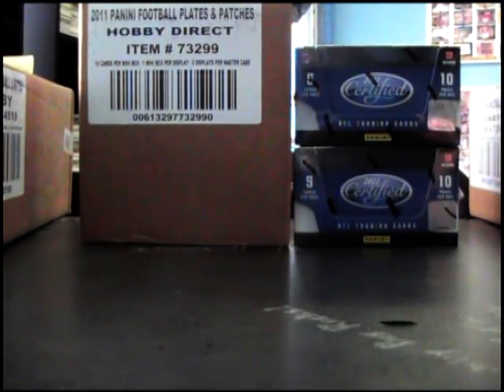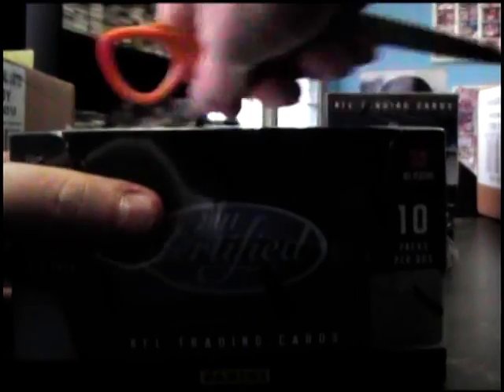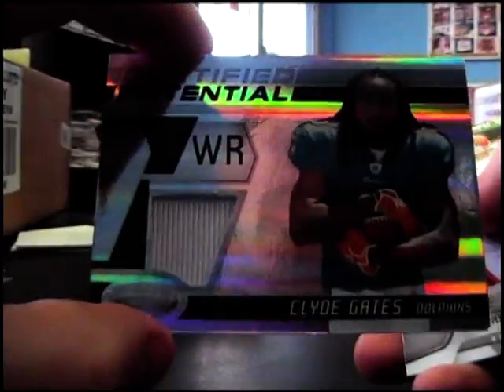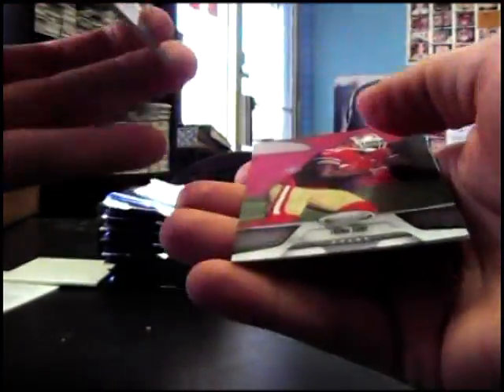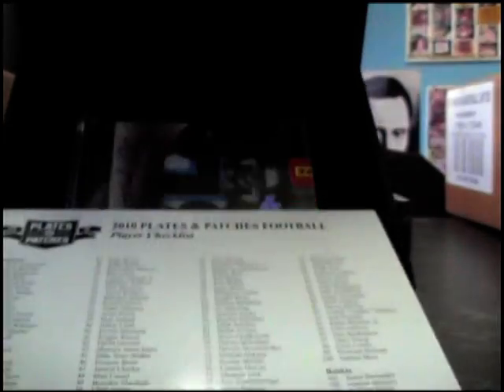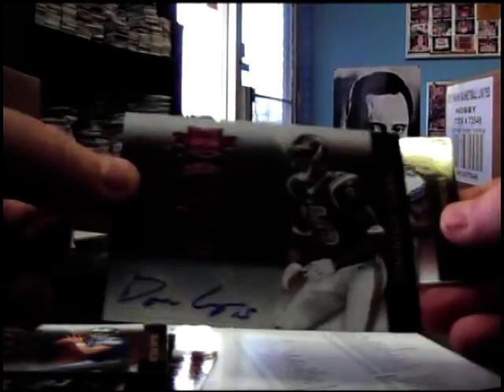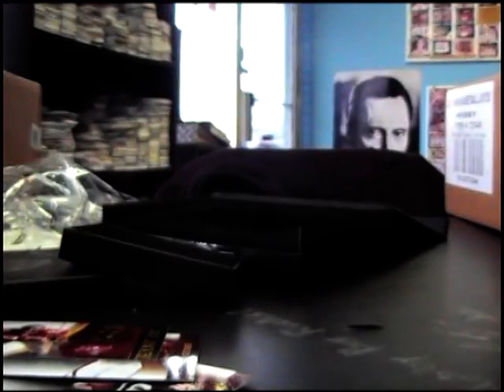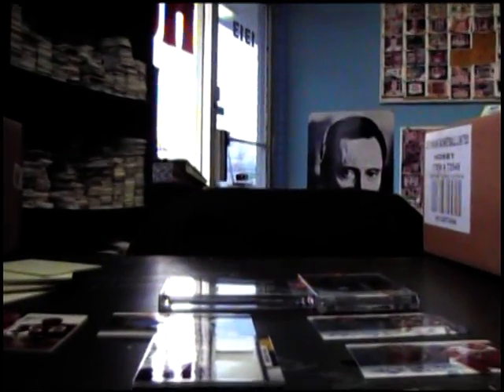TKThunder100's 2011 Certified & 2010 Plates & Patches Football 3 Box Break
Thanks a lot Tim. Chris J.